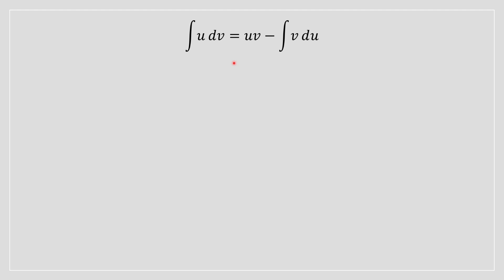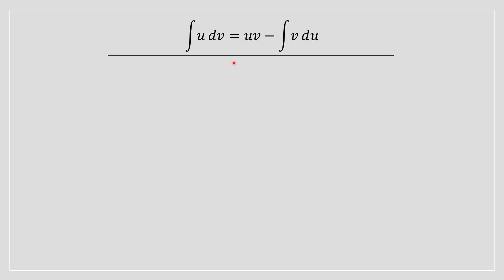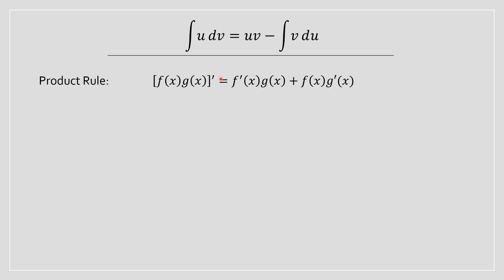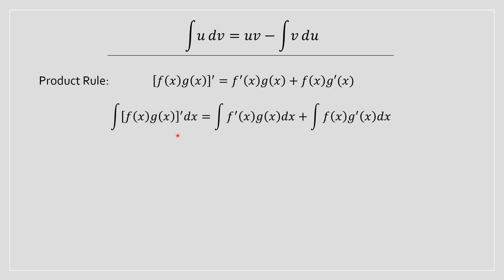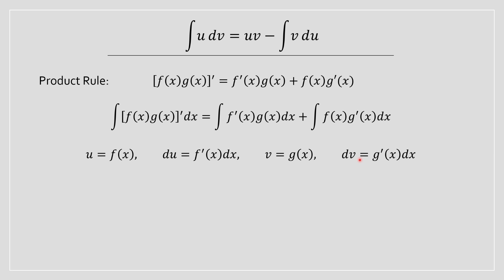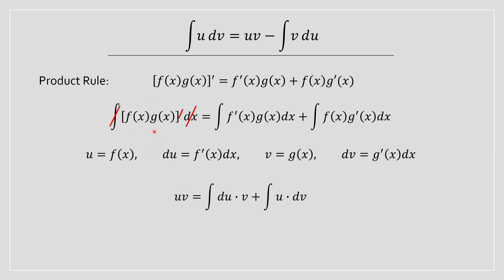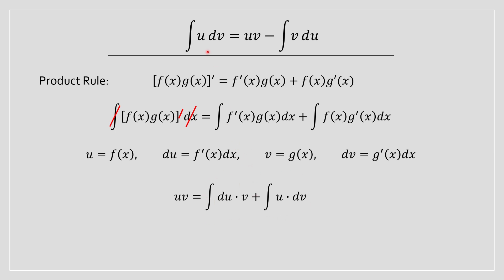Integration By Parts Formula Proof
In this video, we'll break down integration by parts formula proof in a clear and engaging manner.